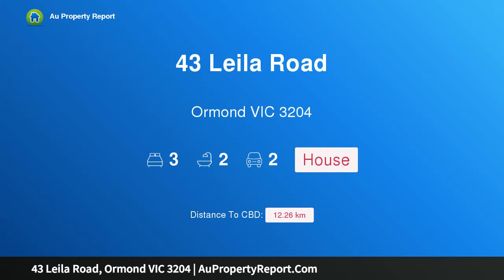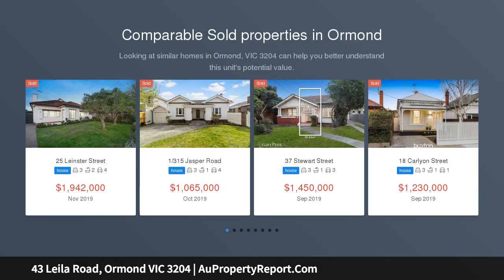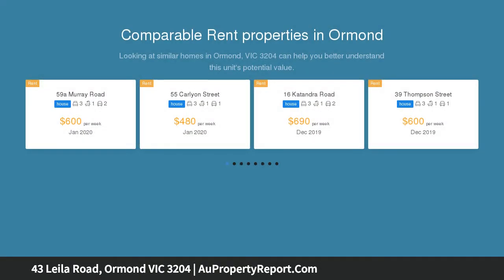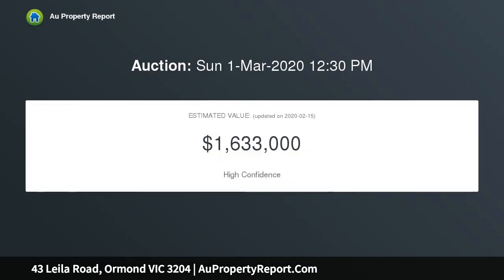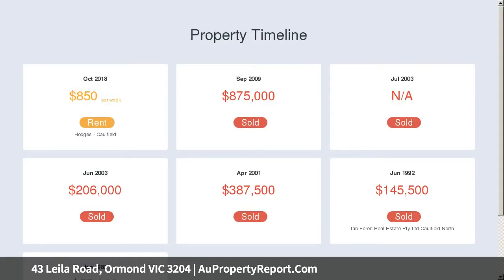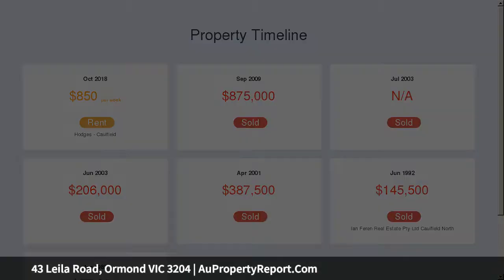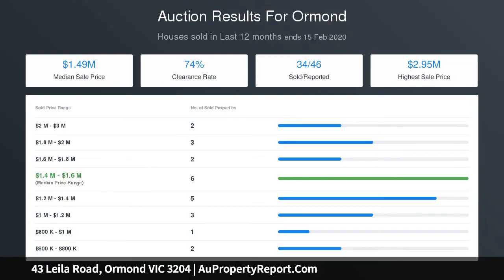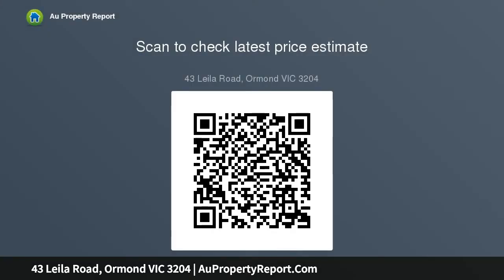43 Leila Road, Ormond VIC 3204 | AuPropertyReport.Com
43 Leila Road, Ormond VIC 3204
Property Type: house
Bedrooms: 3
Bathrooms: 3
Car Space: 2
Stylish Family Size Luxury